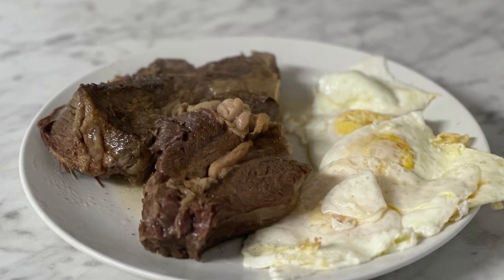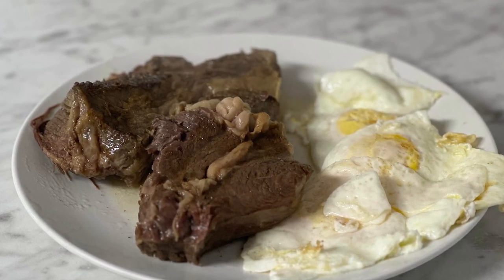DAY 163 CARNIVORE (UPDATE) CHEAT DAYS ARE A STANDARD PART OF ANY DIET...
Food eaten since the last video and today:

1 LB CHUCK ROAST (See Video)
3 EGGS
20 OZ COFFEE with Splash of Heavy Cream
4 DROPS OF J.Crow's Lugul's Solution 2% IODINE

Chapter 2 stats at Day 90
Hips -  46"

After Day 150
Weight 256
Neck measurement - 17 3/4"
Chest measurement - 49"
Waist - 53 1/2"
Hips - 45"